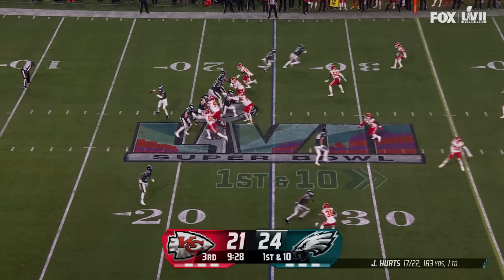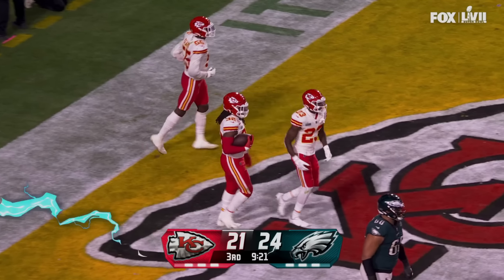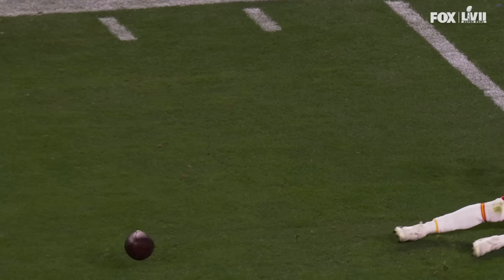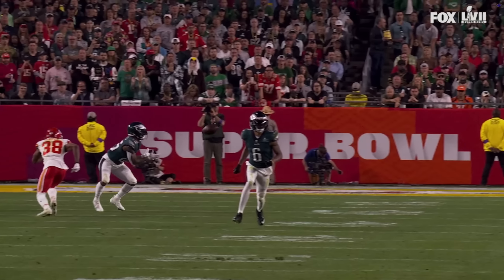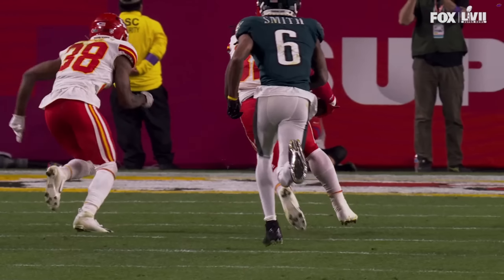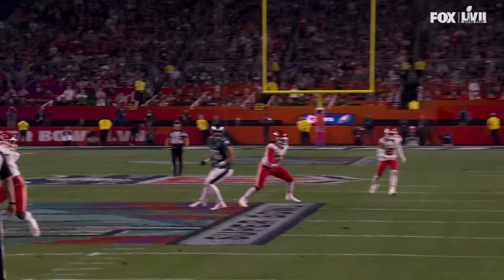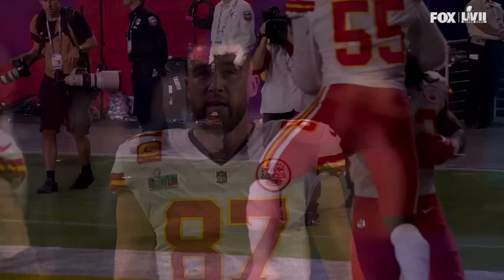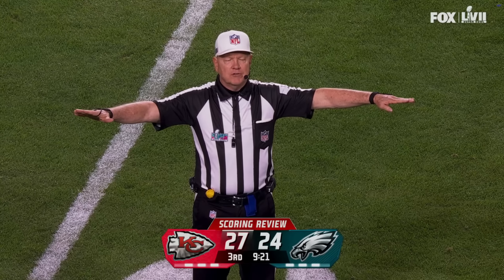Chiefs NEARLY score another defensive TD but it gets reversed